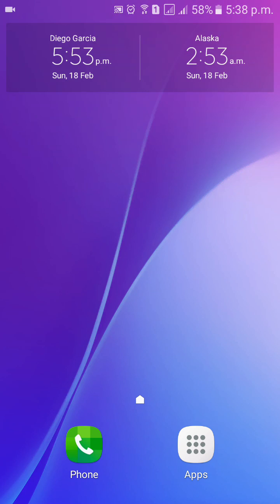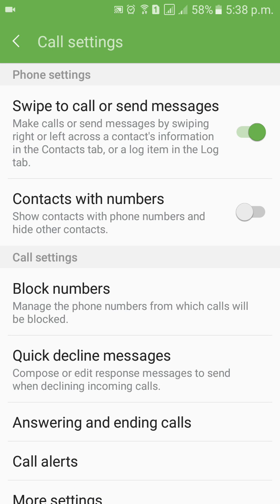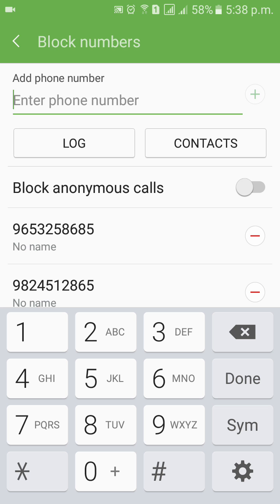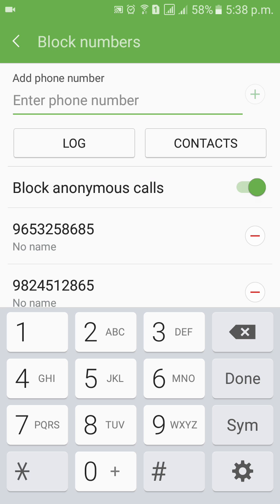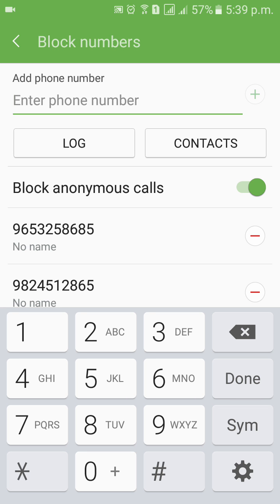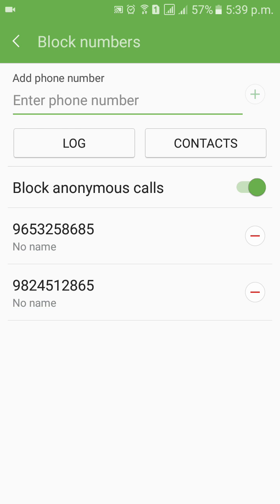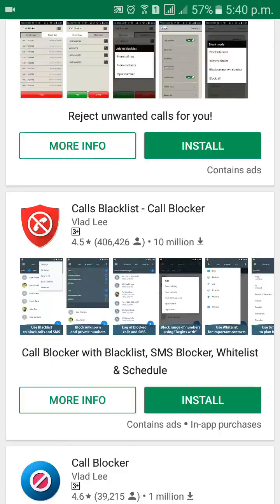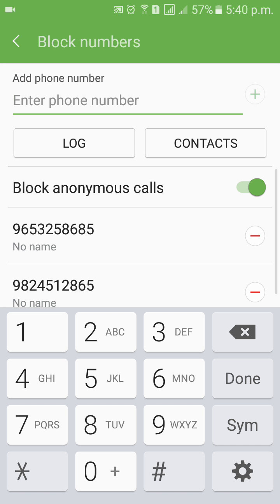how to block Calls and Anonymous Calls in Android Smart Phone